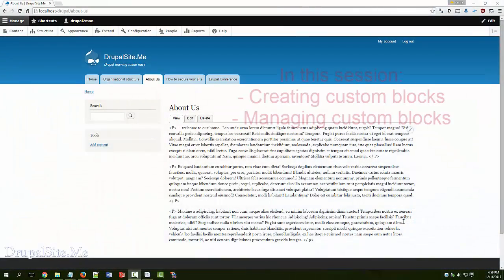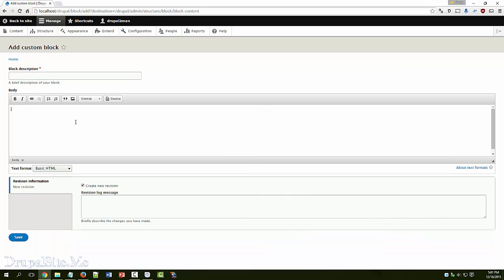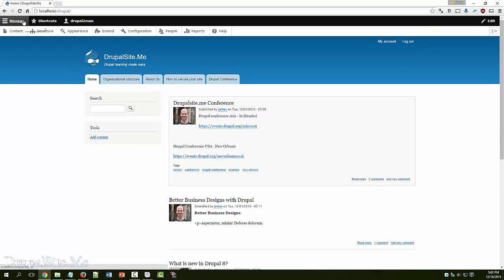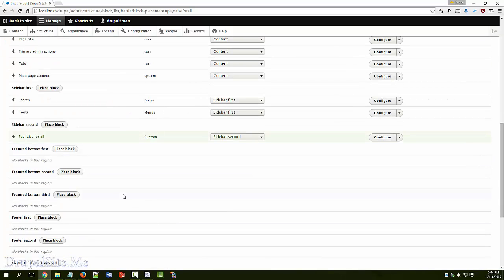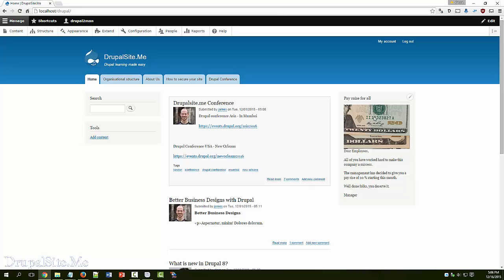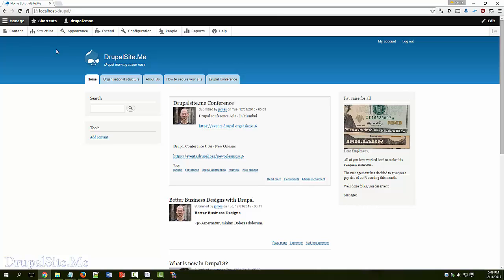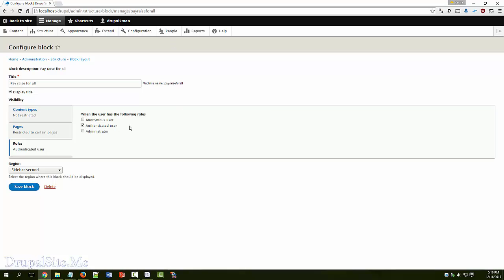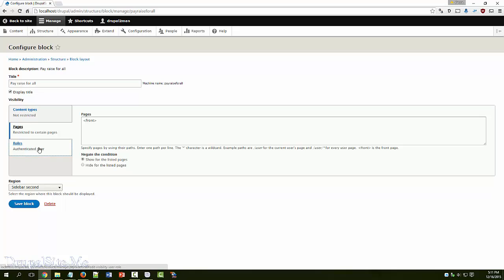21 - Creating Custom Blocks